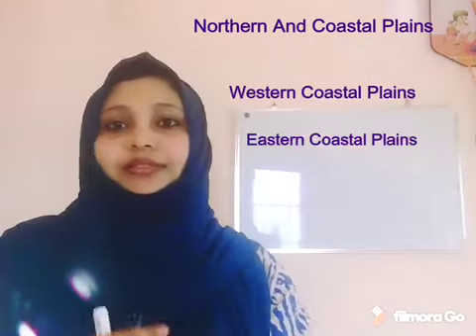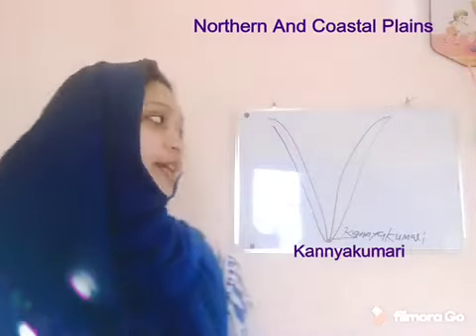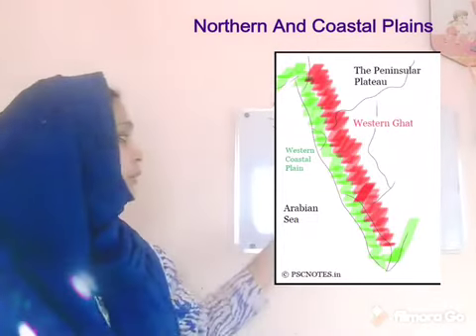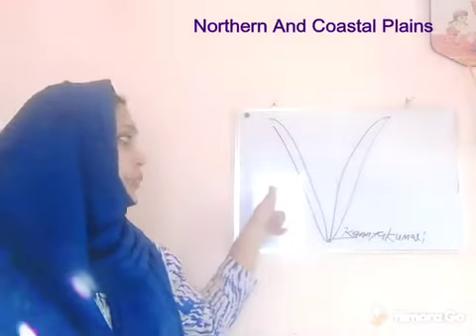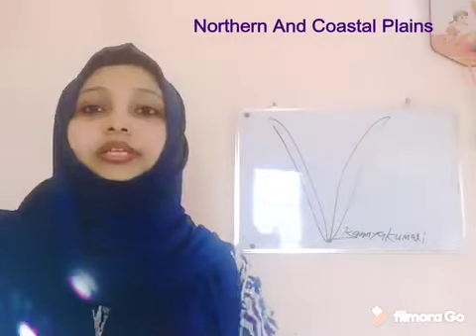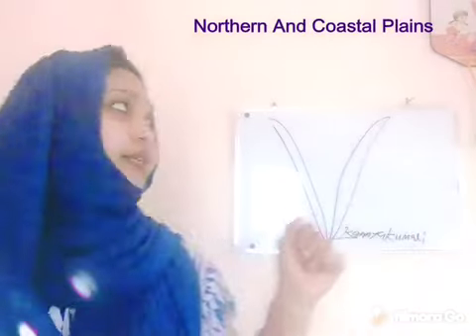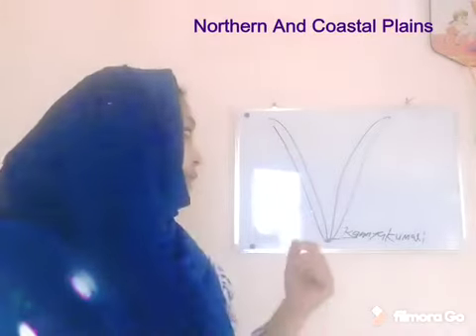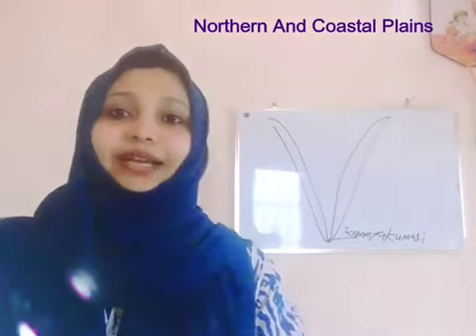IV STD Social Science